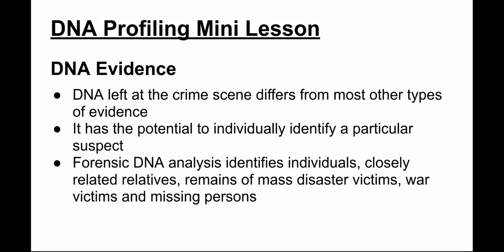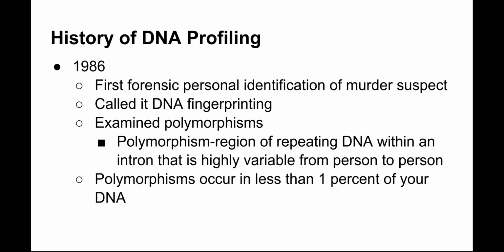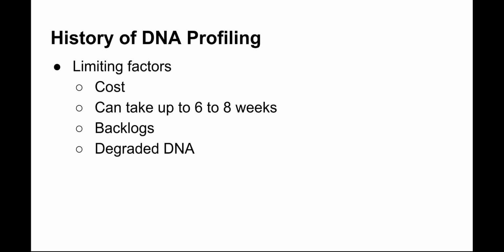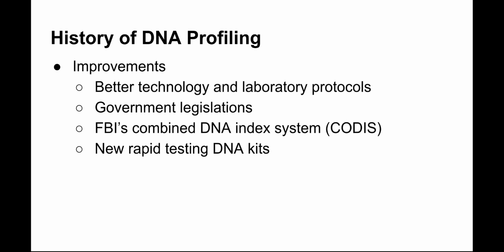DNA Profiling Mini Lesson